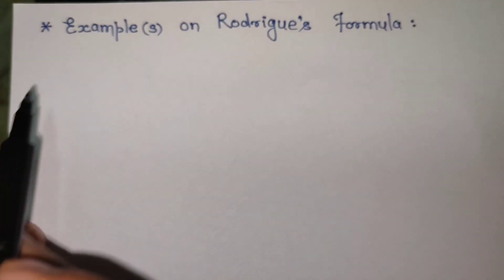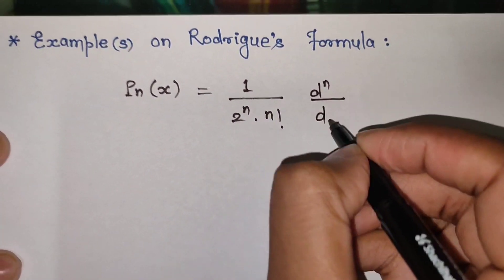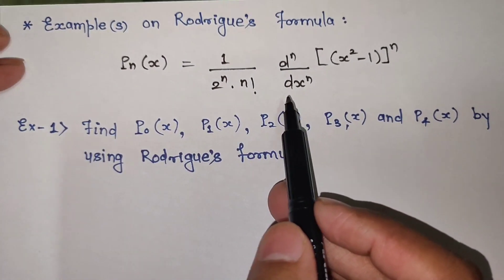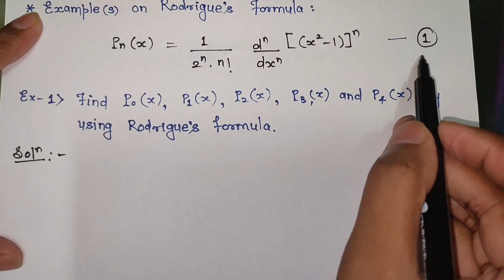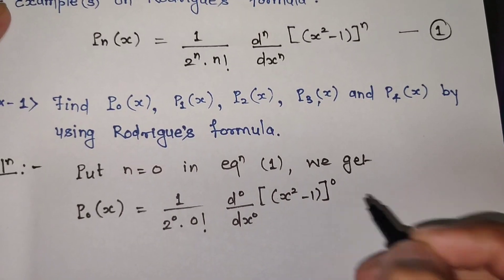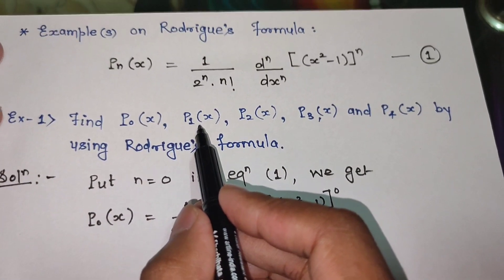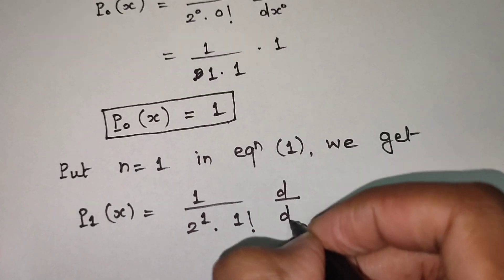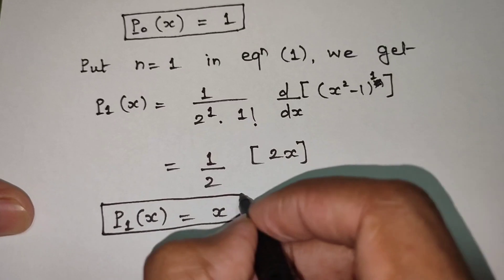Example on Rodrigue's Formula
Hi there,

1. Rodrigues Formula

2. With the help of Rodrigues Formula , we can easily find Legendre polynomial

3. An example on the same for better understanding.